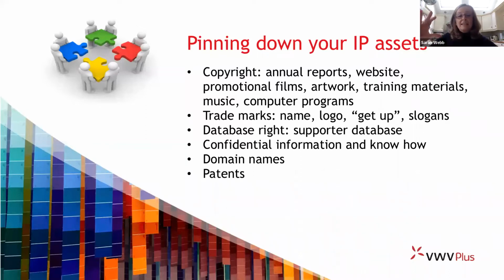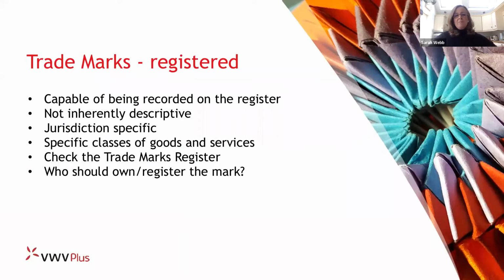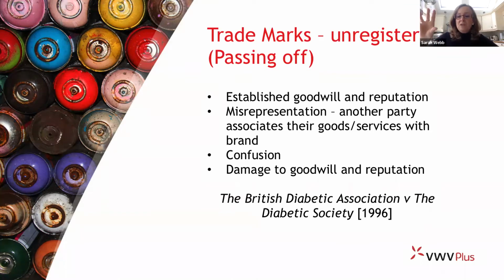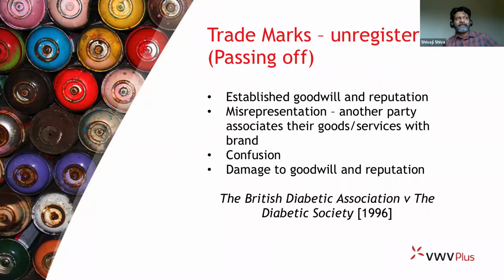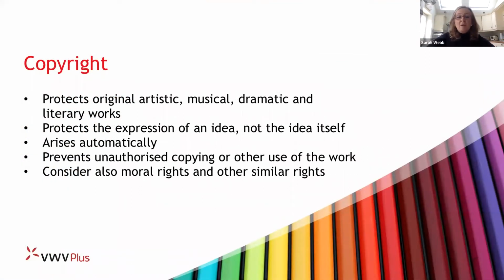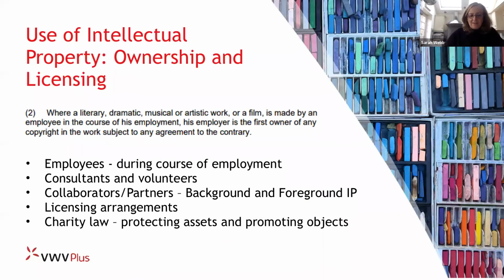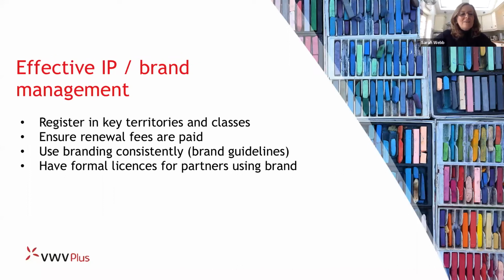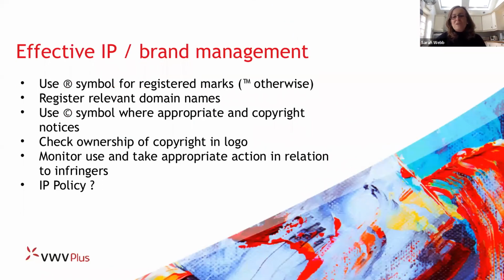Intellectual Property - How do charities protect this valuable asset?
Our latest free charities webinar looks at the intellectual property issues relevant to charities. Sarah Webb and Shivaji Shiva will discuss what you need to know to identify key intellectual property rights and take practical steps to protect them and make them work to promote your charity's aims.

Intellectual property (IP) is a key asset for many charities and like any other asset it must be managed. Charity trustees have a duty to safeguard the assets of their charities and when properly managed IP rights can help your charity protect its reputation, distinguish itself from others in the same field, and generate income to support its work.

This webinar will explore: Key IP rights for charities, when you should register IP rights, the duties of charity trustees, licensing IP to third parties, including trading subsidiaries, brand management, governance: policies and education, key cases and recent developments.